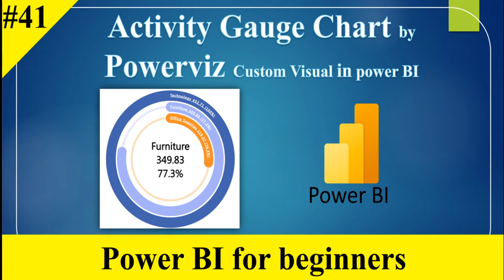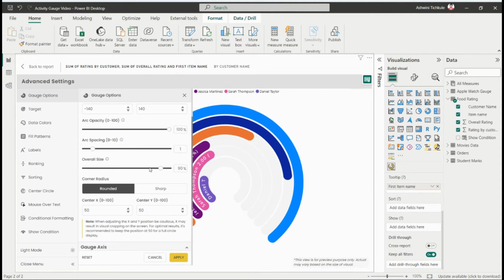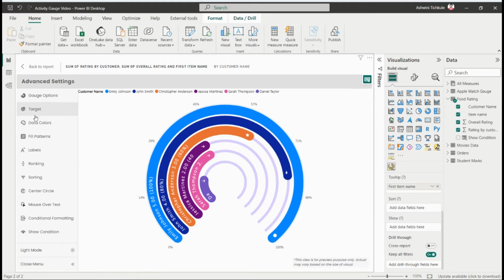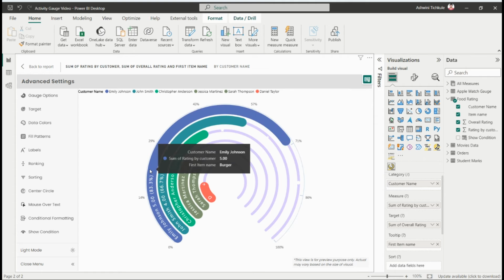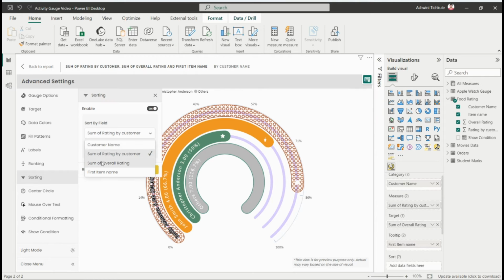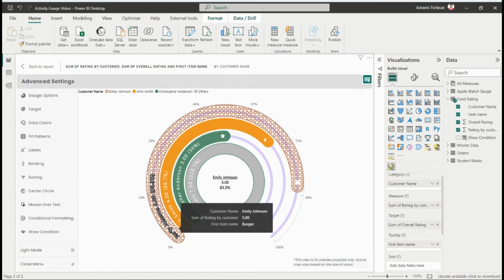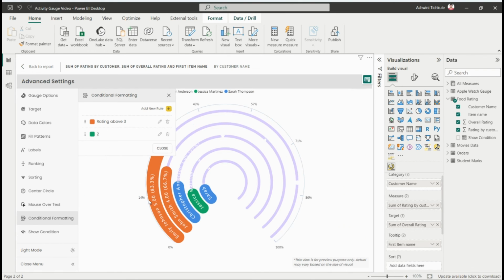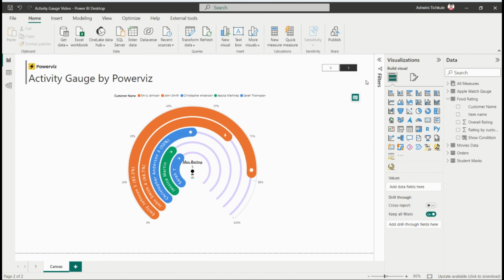Explanation of Activity Gauge Custom Visual in Power BI || for Beginners || Power BI 2023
The video demonstrates the process of generating an Activity Gauge Chart using as a custom Power BI visual, while also providing a comprehensive explanation of the chart's functionality and its application through a specific use case.